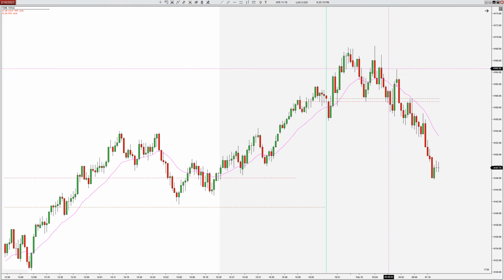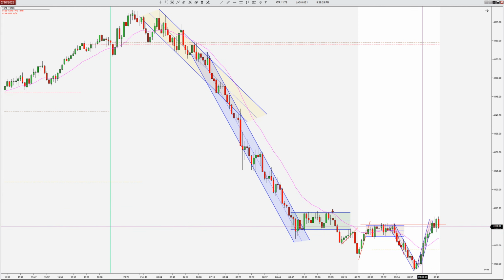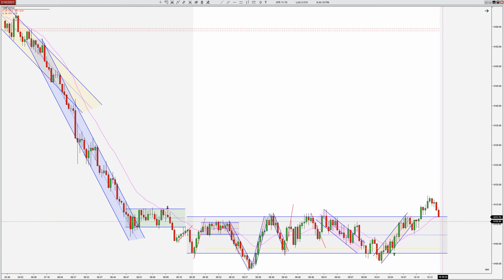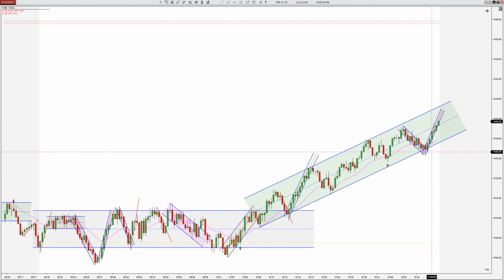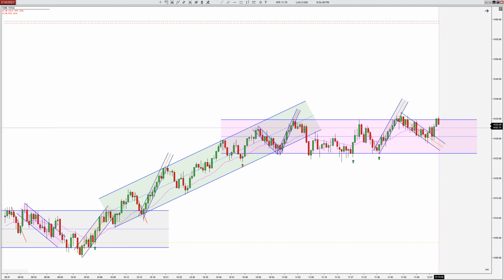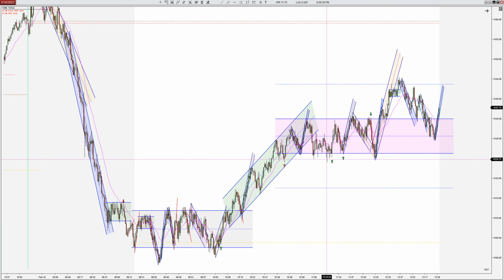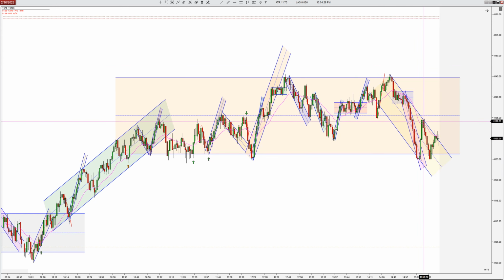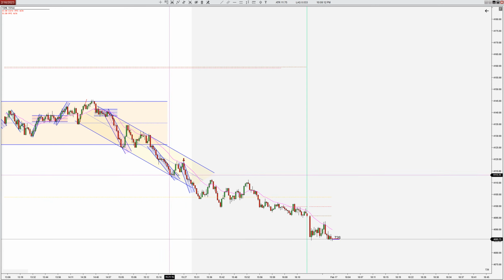Bar By Bar Trading Analysis - Waiting All Day For The Obvious Short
Video Information: 16/2/2023 - Bar By Bar - Two Legs Down